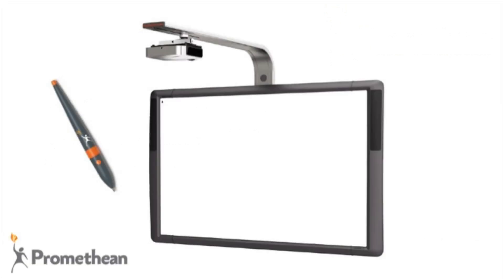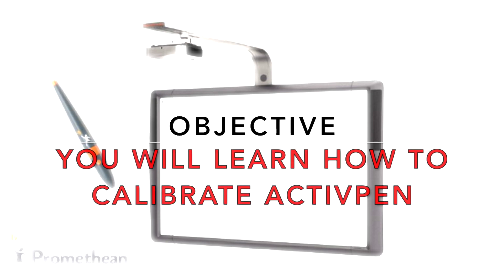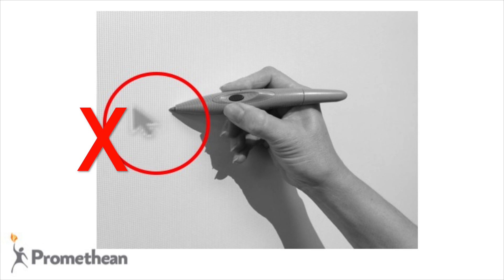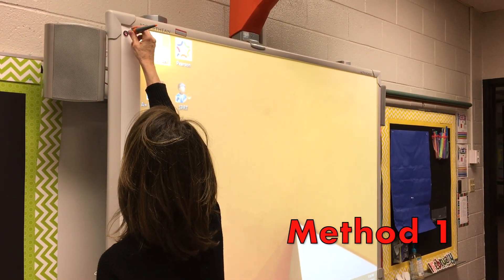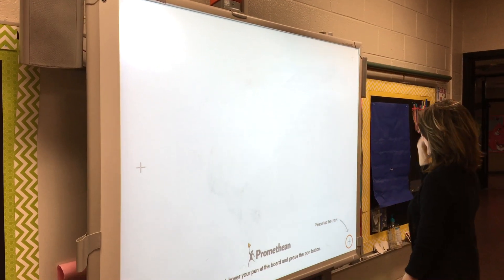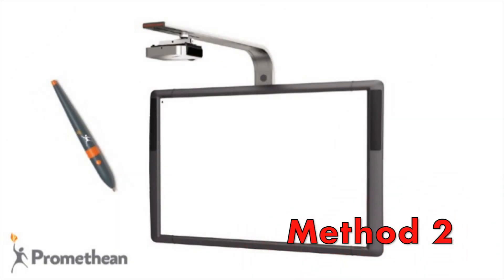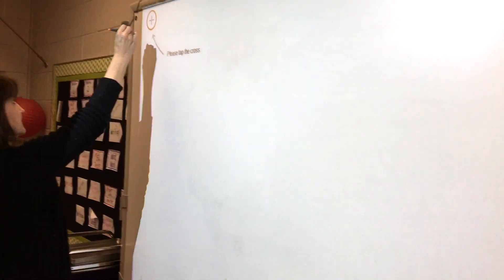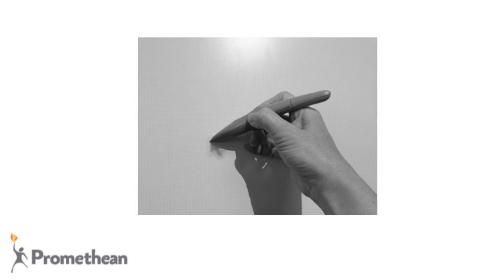Calibrating Promethean Pen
Teachers will learn how to calibrate Promethean Board.